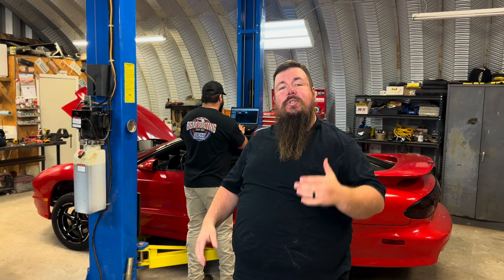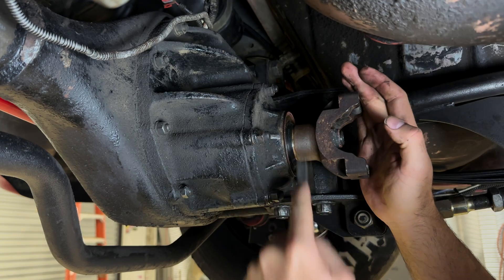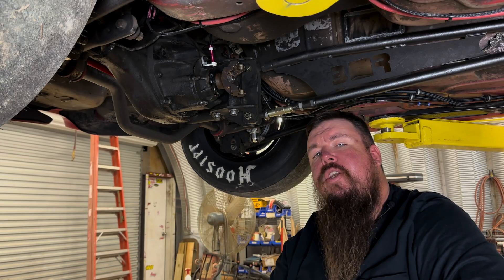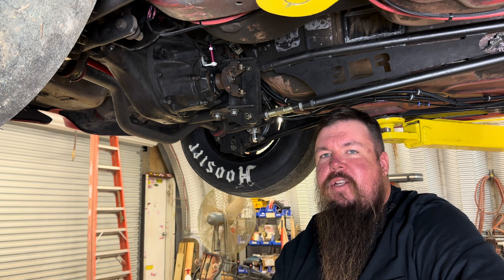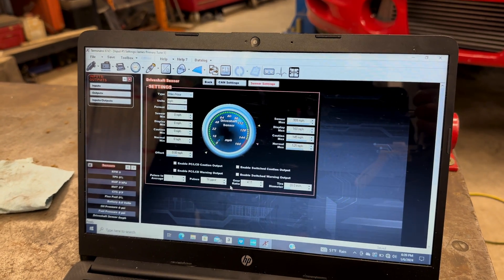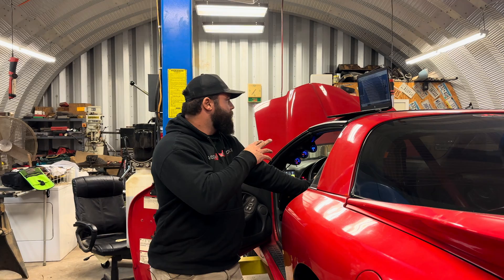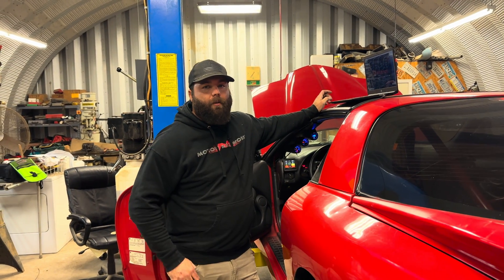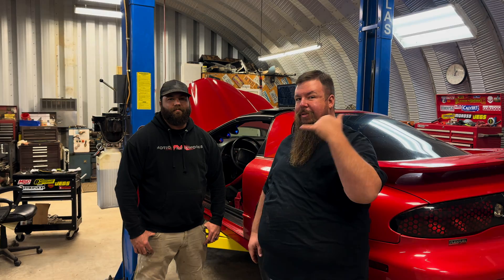How-To: Install Motion Raceworks Driveshaft Speed Sensor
This is a step by step tutorial on installing the Motion Raceworks Driveshaft Speed Sensor. We installed it on a 98 Transam WS6 with a Holley TerminatorX controlled turbo 6.0 LS, with a Ford 9” rear axle.

LS swaps
Engine swaps
Trans swaps
Axle swaps
Engine builds
Trans builds
Axle builds
Lift kits
Lowering kits